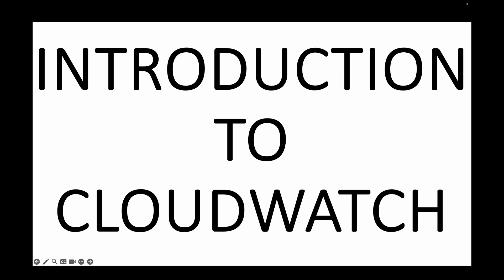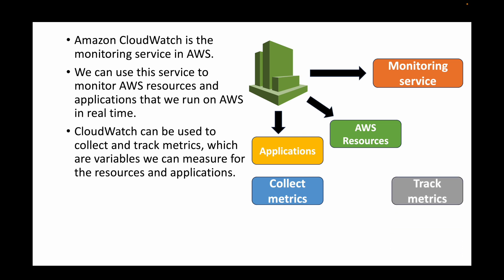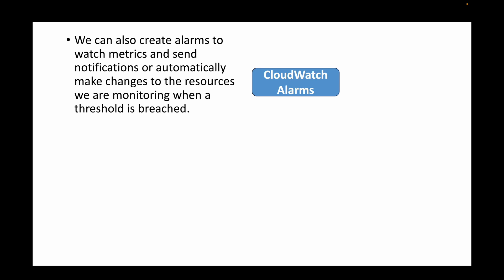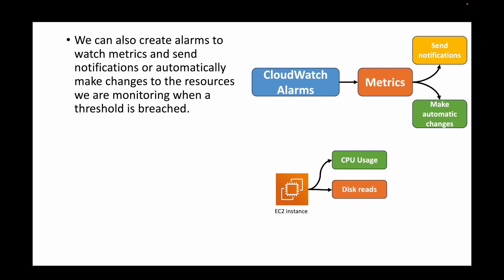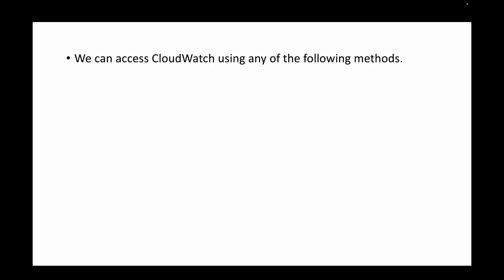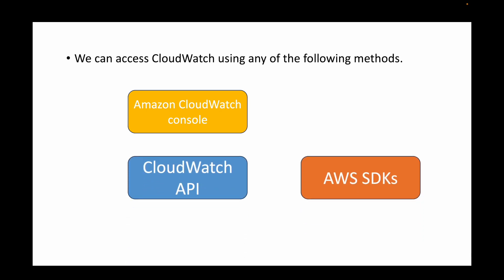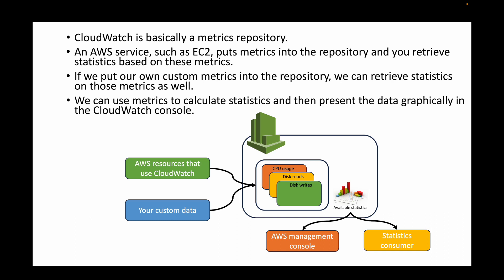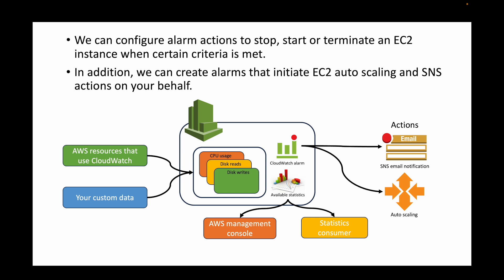AWS | Episode 56 | Demystifying AWS CloudWatch: An Introduction to Monitoring in the Cloud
🔍 Curious about AWS CloudWatch and how it can supercharge your cloud monitoring?

Join me in this illuminating introduction to AWS CloudWatch, your go-to tool for real-time insights and automated actions. Whether you're a cloud enthusiast or diving into AWS, this video will kickstart your journey into the world of cloud monitoring.

🔗 Key Highlights:

* Understanding the Basics of AWS CloudWatch
* Understanding how CloudWatch works

Happy learning!!